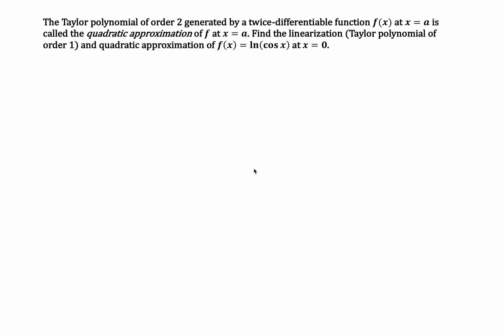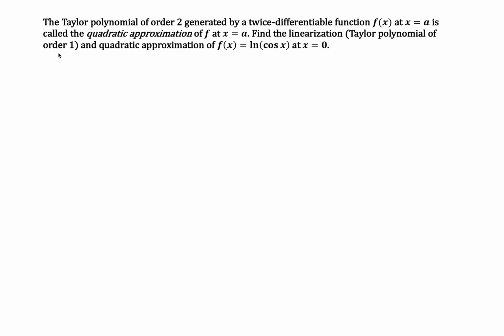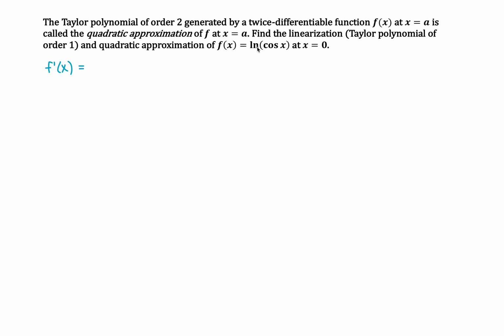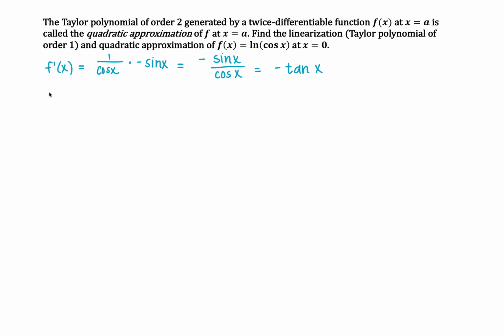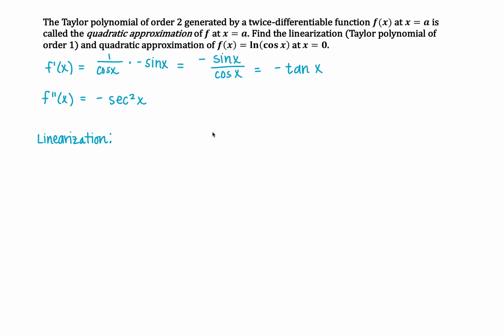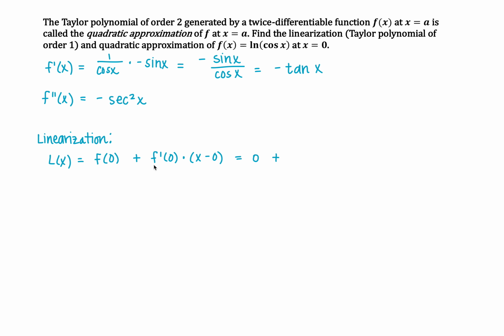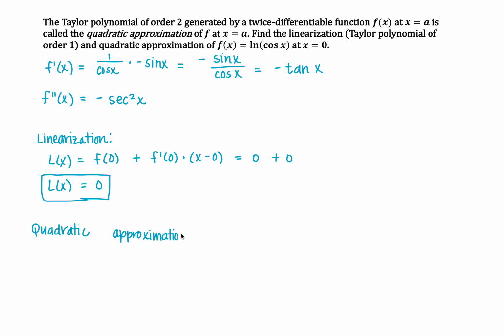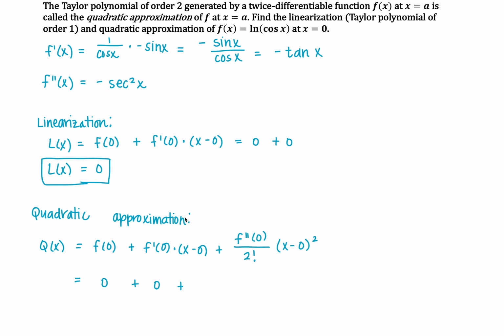10 8 Notes, Part 3